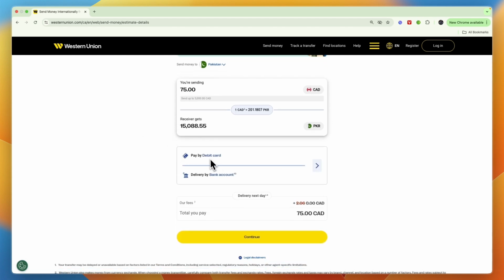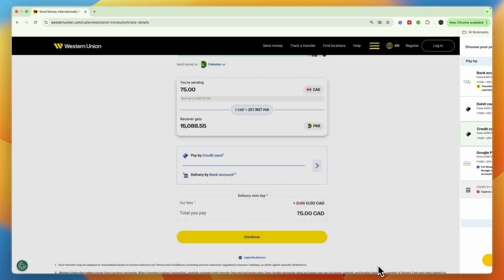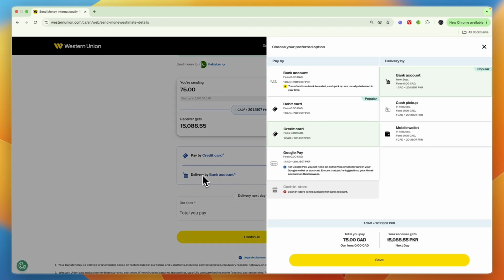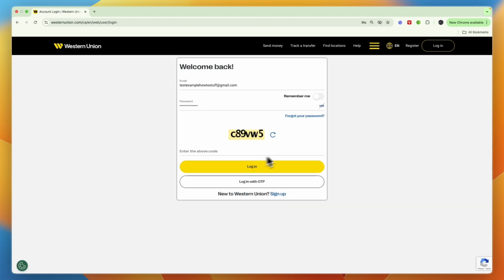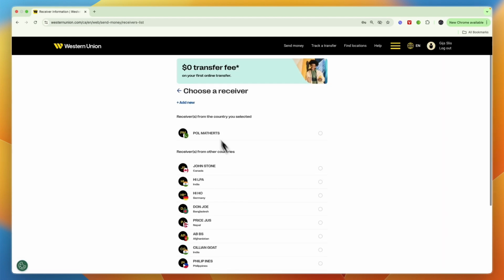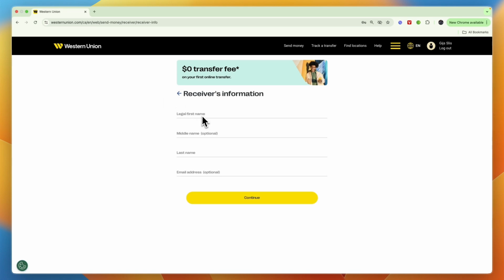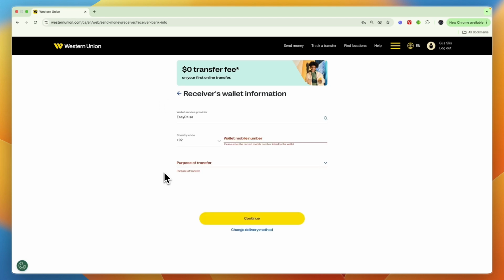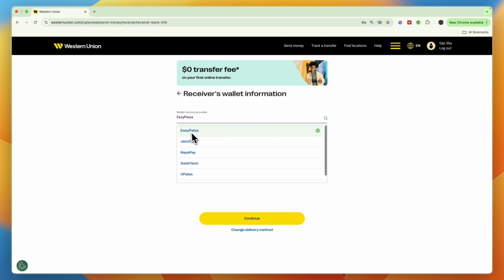How To Transfer Money From Western Union To Pakistan - Step by Step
In this video I'll show you How To Transfer Money From Western Union To Pakistan.